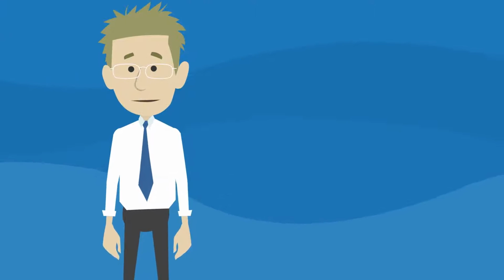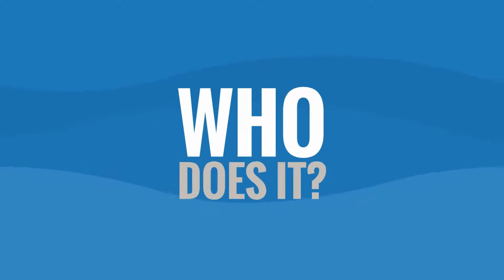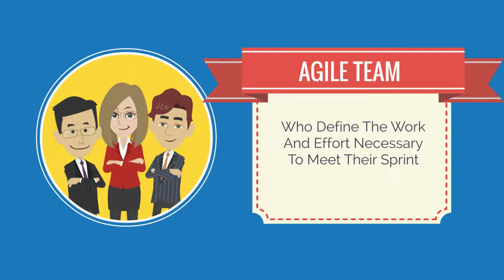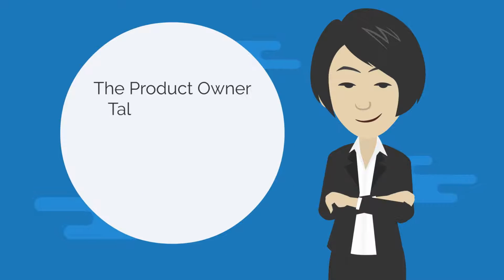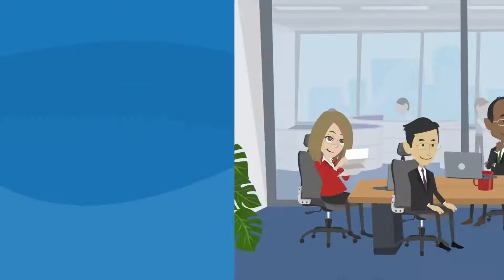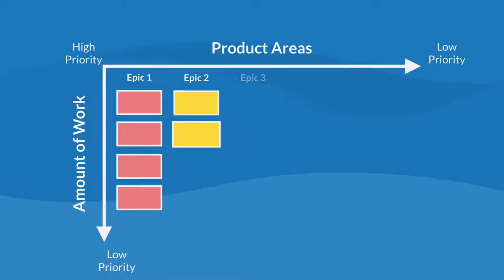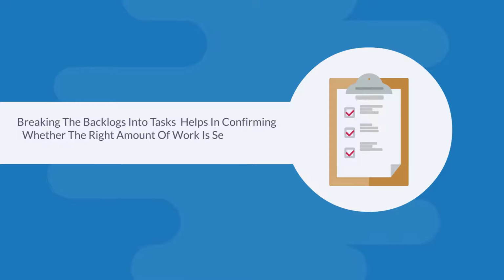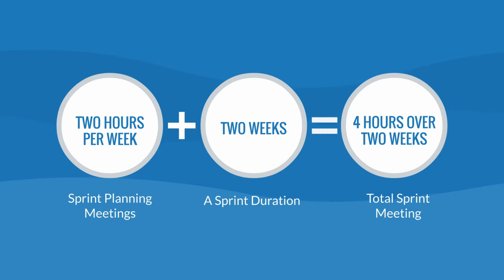Sprint Planning Meeting